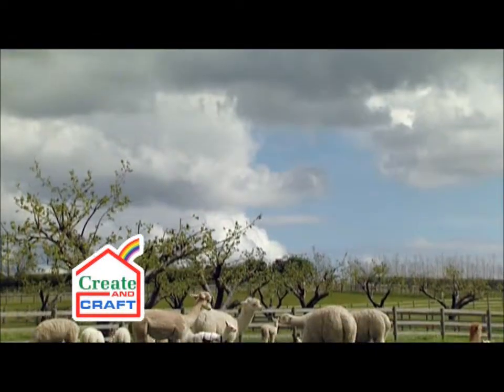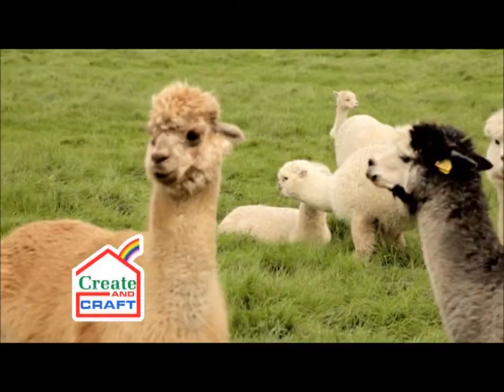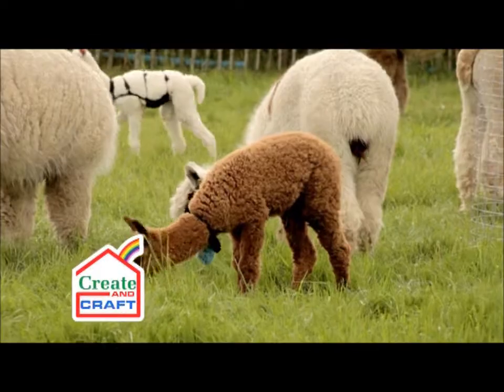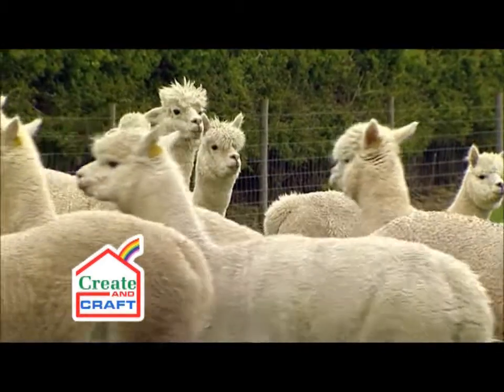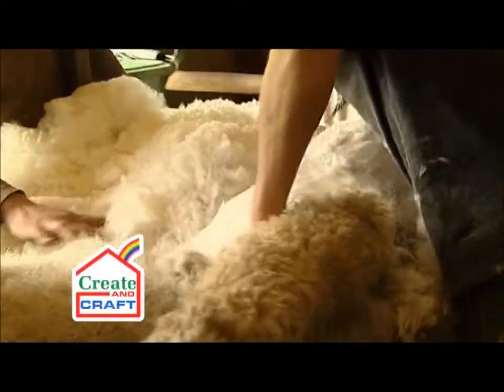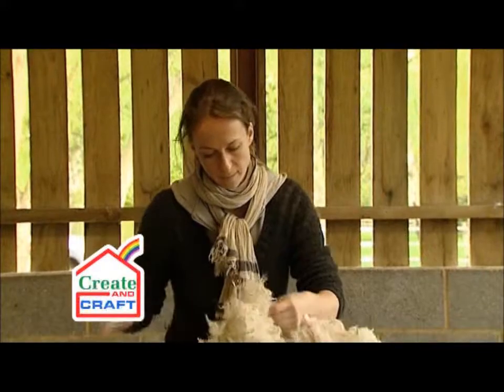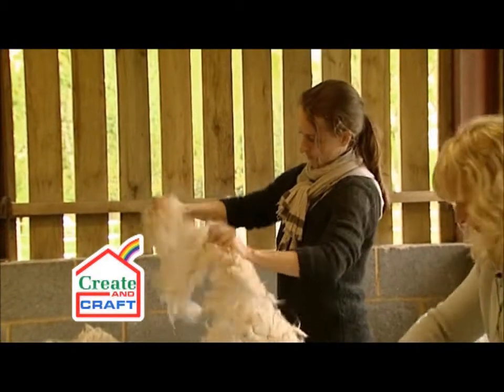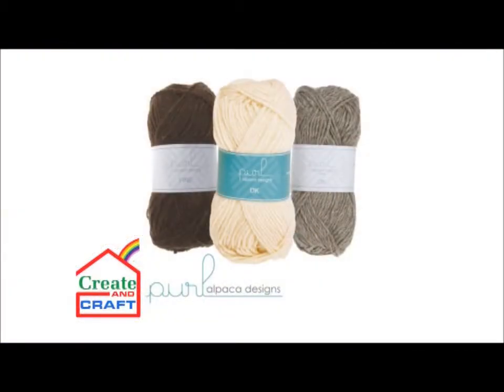Alpacas at Shearing Time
Alpacas at Shearing Time is a short video explaining a little about these marvelous creatures and how the raw fleece is collected to make Purl Alpaca Designs pure alpaca yarn.  Filmed at Houghton Hall Alpaca Farm in May 2012, by the team from Create & Craft TV.